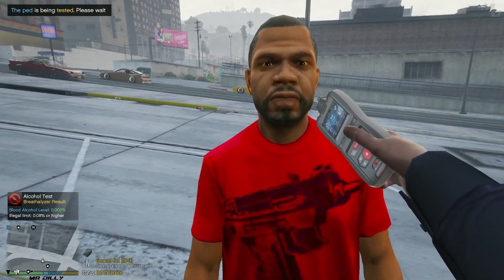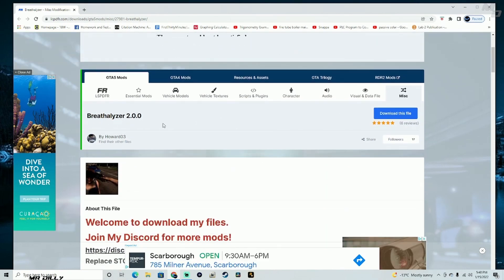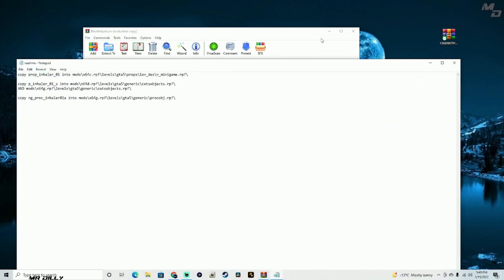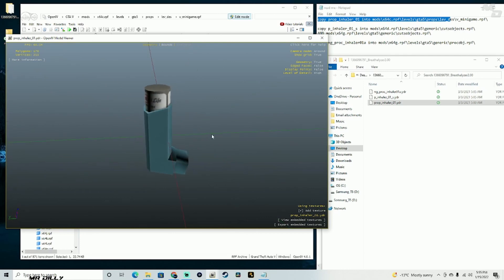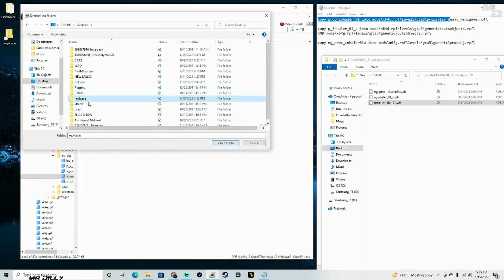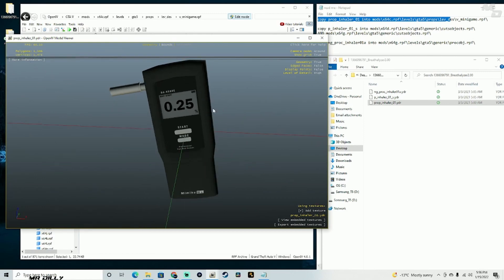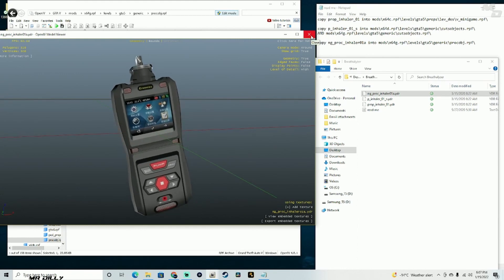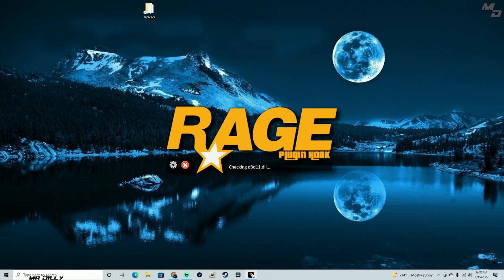How To Install Breathalyzer Prop For Beginners (2022) | GTA5 LDPDFR MODS gta5 lspdfr #011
MOD LIST